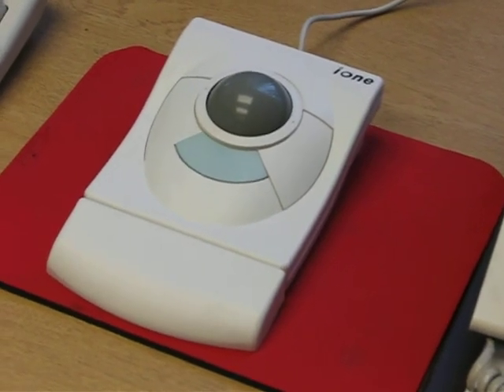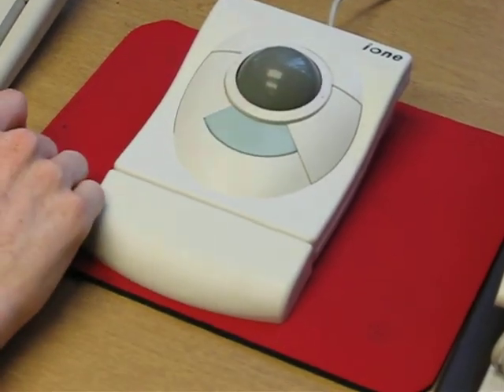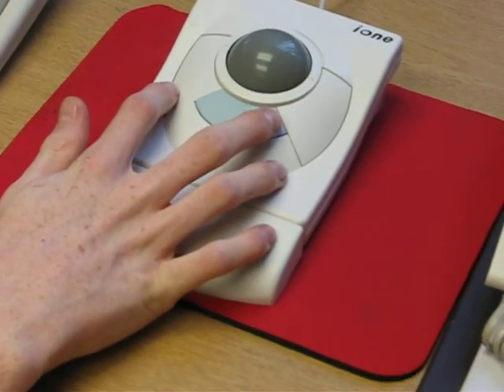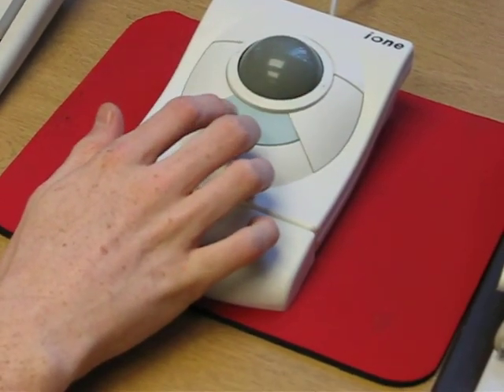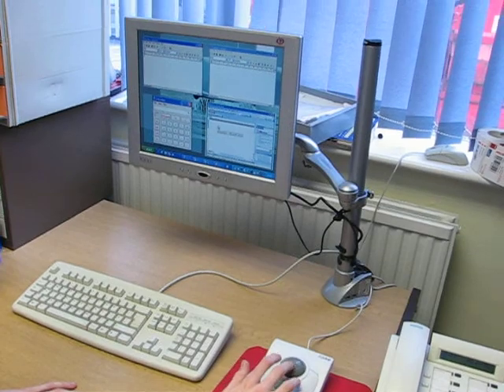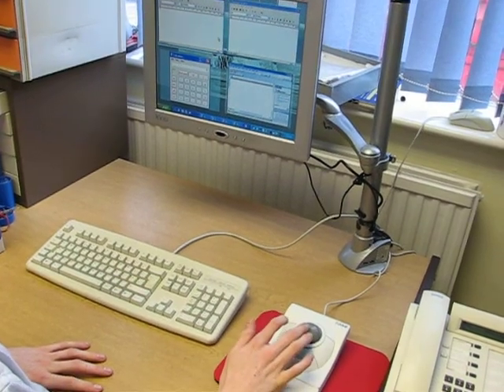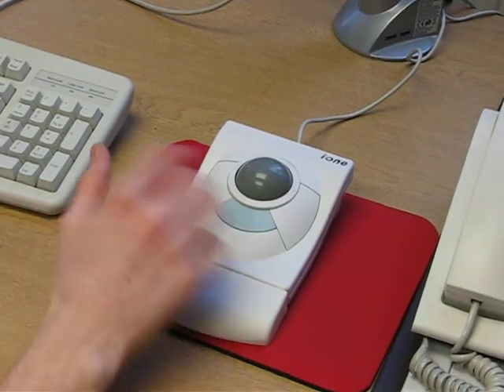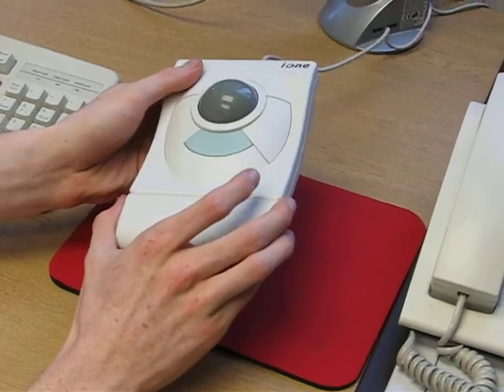Libra 90 Trackball Mouse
The Libra-90 is an economically priced large trackball (45mm) with large click buttons Features include a detachable wrist rest pad, USB and PS/2 connectors, rugged opto-mechanical technology, 3 buttons - left, right (which is programmable) and scrolling status, which allows you to quickly flick through all the open applications.